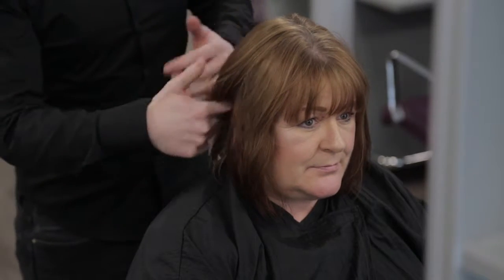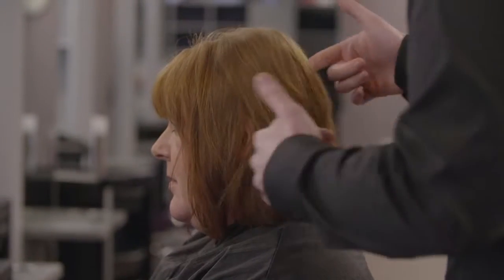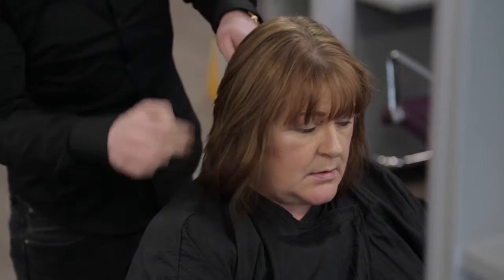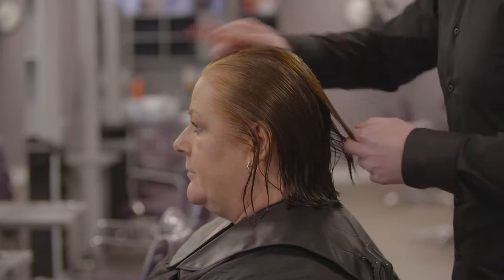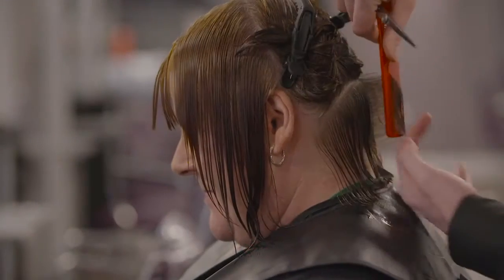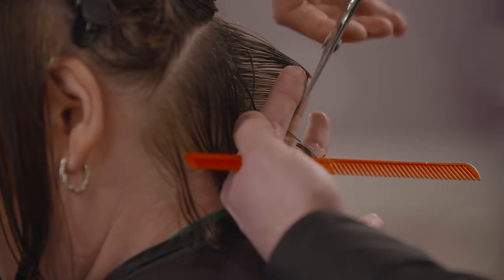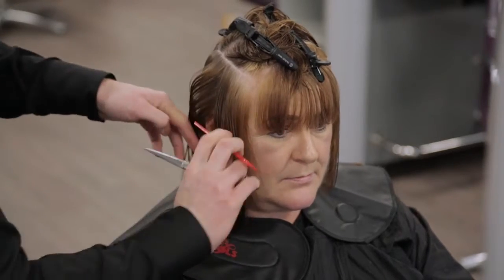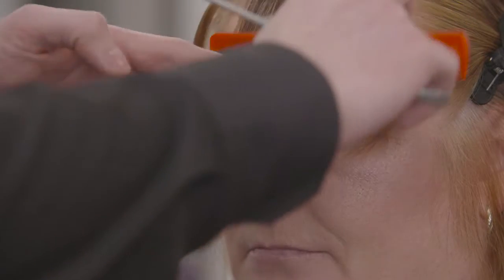Short graduation cut